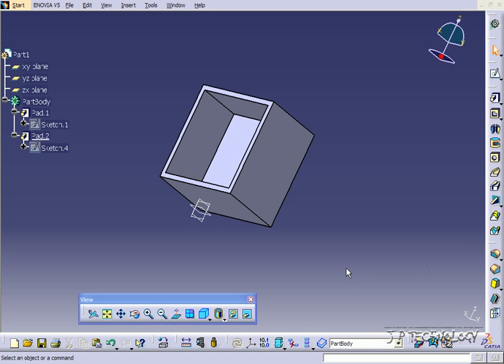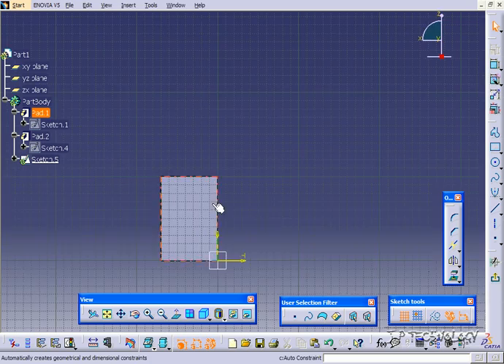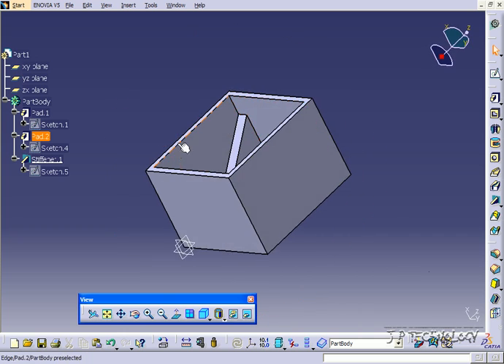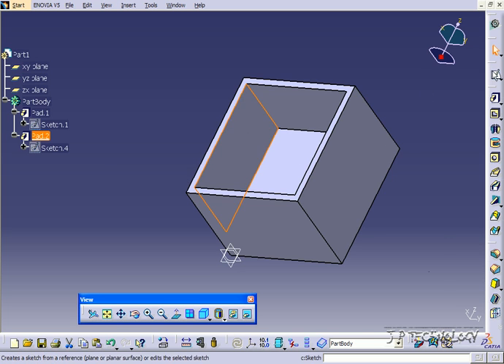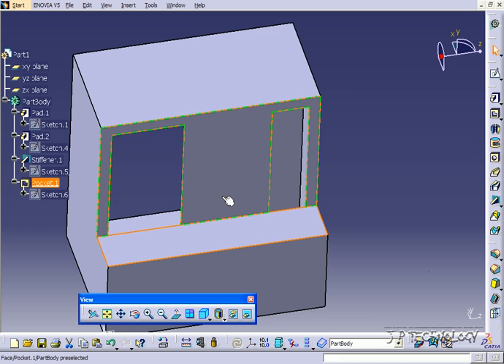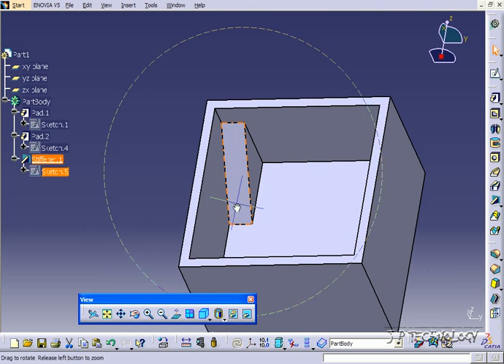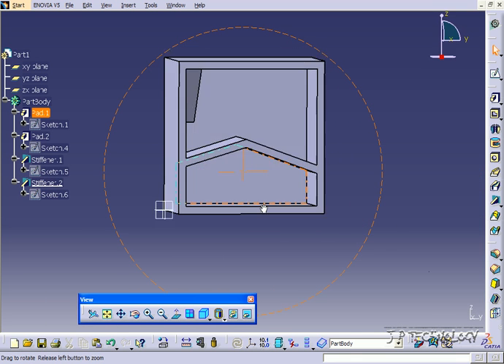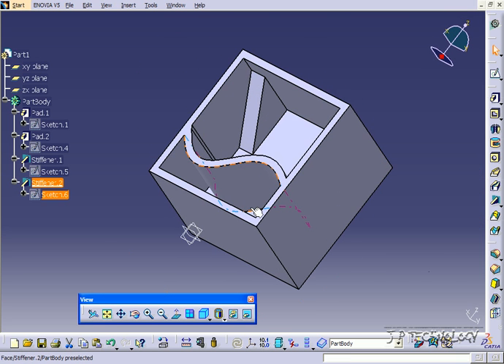CATIA V5 Tutorial - Stiffener [50]